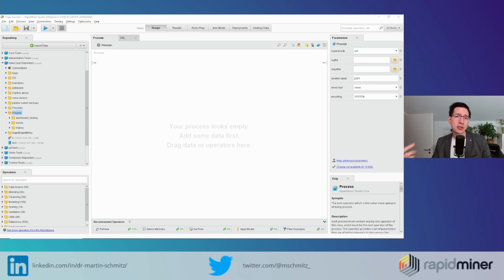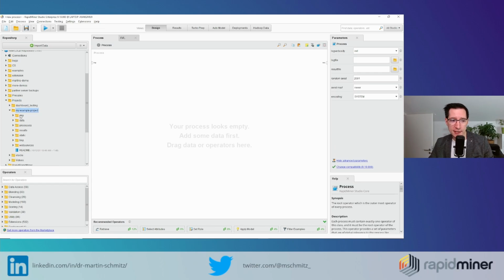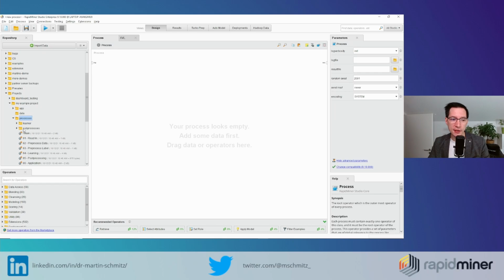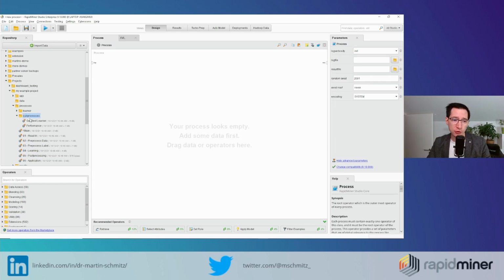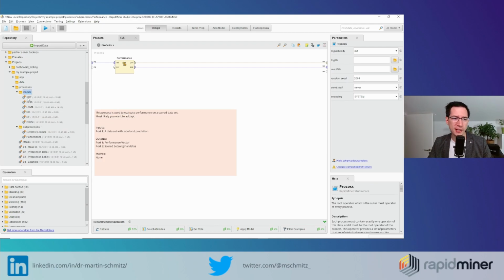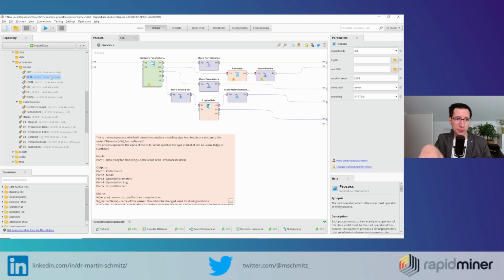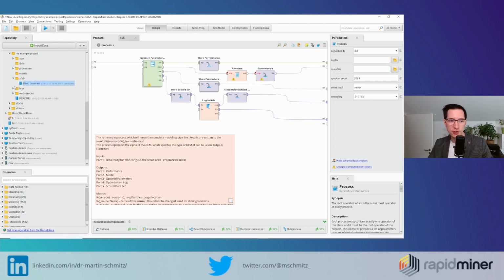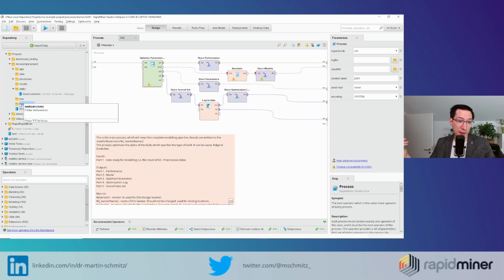Rapid RapidMiner 16 - Project Organization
In this video I quickly walk you through how I usually structure my repository in projects.

You want to learn more about RapidMiner?
You want to become a certified RapidMiner User?